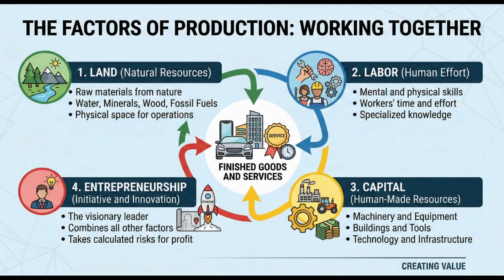factors of production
For Econ